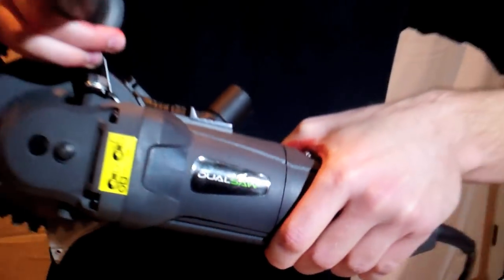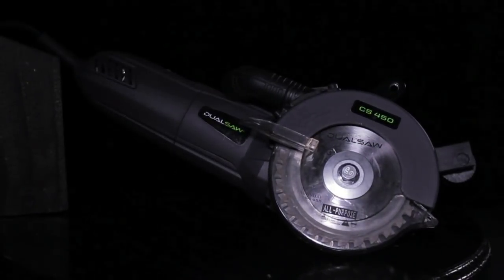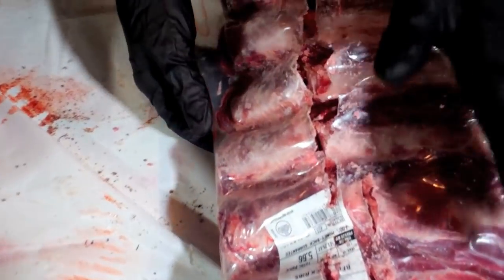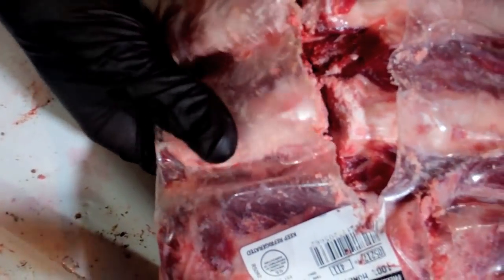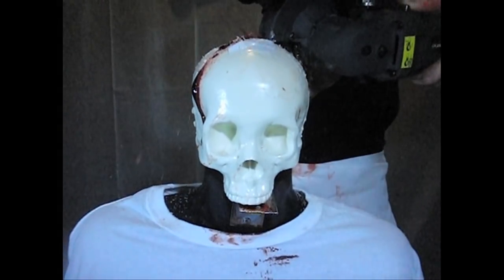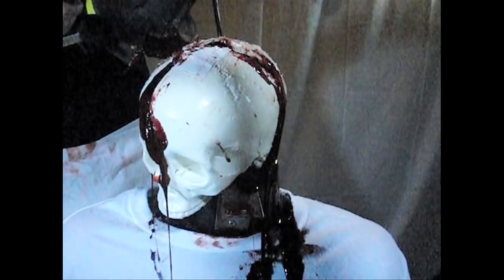The Dual Saw Test! How to kill a zombie. How to survive a zombie outbreak.